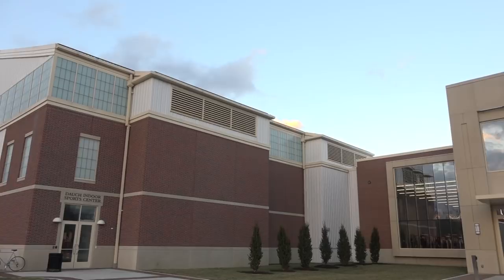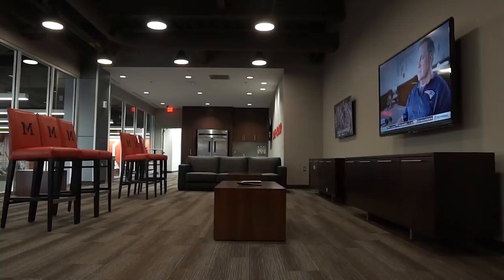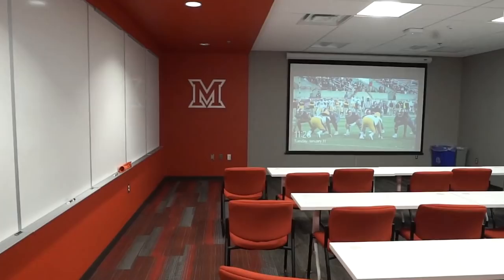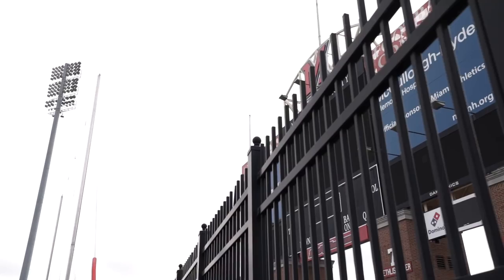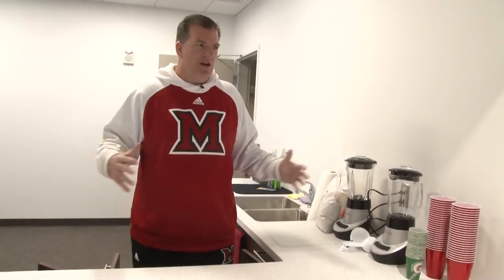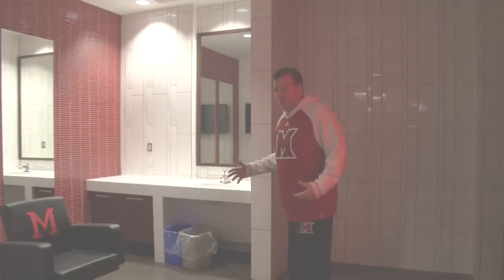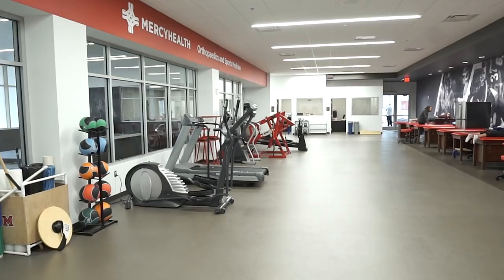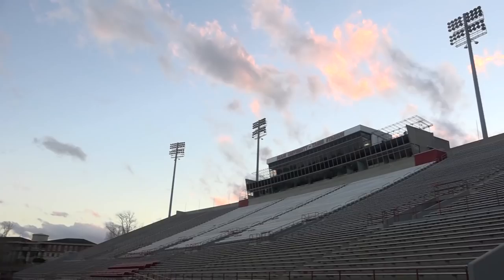Miami University Football - Athletic Performance Center Tour - 2/1/2017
Take a tour of the Athletic Performance Center with Head Coach Chuck Martin and the Voice of the RedHawks, Steve Baker.

Miami University Football, Miami RedHawks, Miami University RedHawks, Miami RedHawks Football, Miami Athletic Performance Center, Miami APC, Miami Athletics APC